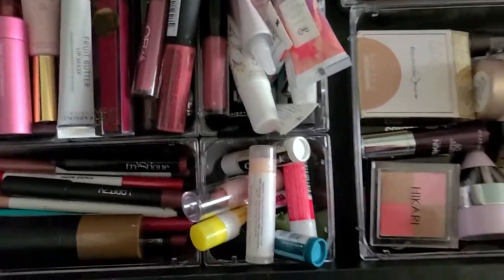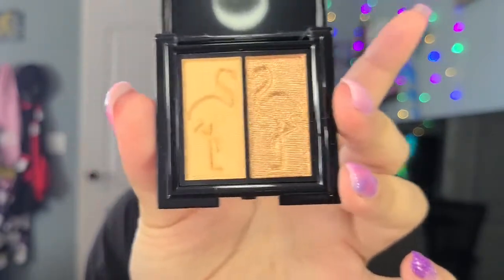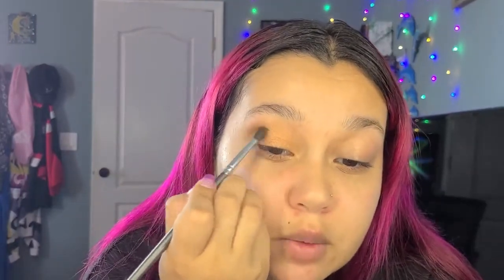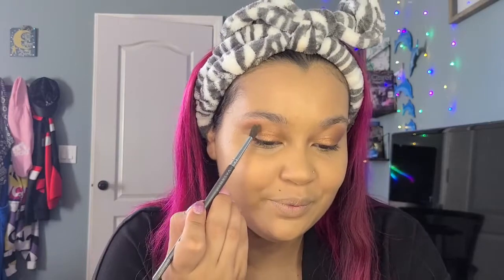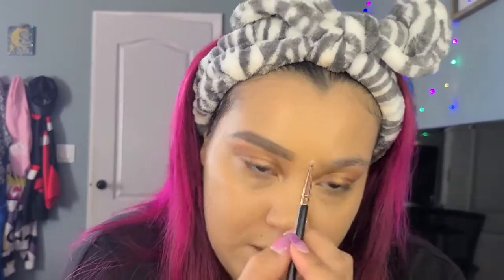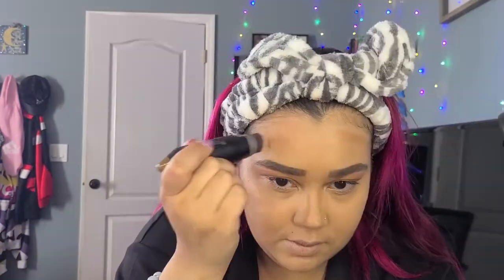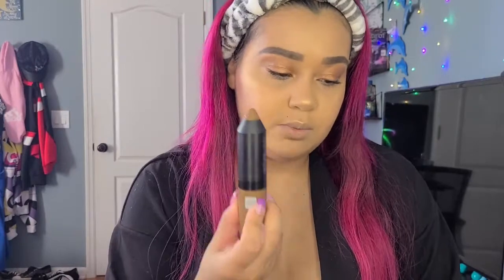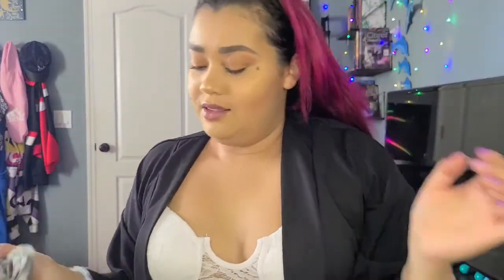Full Face Makeup Using Products I've Never Used!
Products used💕
•Goldfaden MD. Detox Hydrating Gel
•Too Faced Hangover Rx Primer
•BYE BYE Foundation Full Coverage Moisturizer: Shade Tan
•BYE BYE Under Eye concealer
•The Balm Cosmetics, The Balm Voyage eyeshadow: Shade Willkommen
• Shaina B. Miami eyeshadow: Shade Wynwood & Heat
•Ebin New York 24 hour flawless Dual Eyebrow: Shade AA9
•Trestique contour cheek stick: Brazilian Bronze
•Coloured Raine Focal Point Glowlighter
•Hikari Shimmer Bronzer Flush
•Eyeko London Rock Out & Lash Out Mascara in Beatnik Black
•Harry Potter Color Changing Lipstick from Mini Mysteries set
•Harry Potter star tattoo face stamp from Mini Mysteries set
•Poudre Fixanter Banana, Banana Setting Powder: Shade Medium